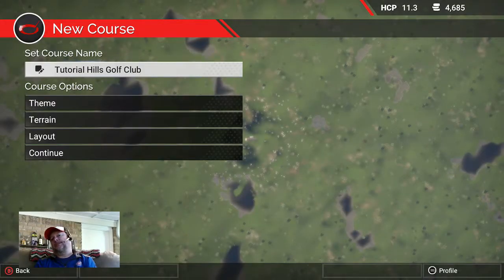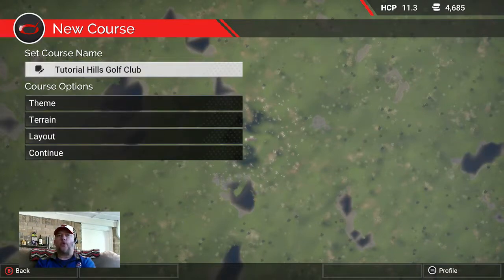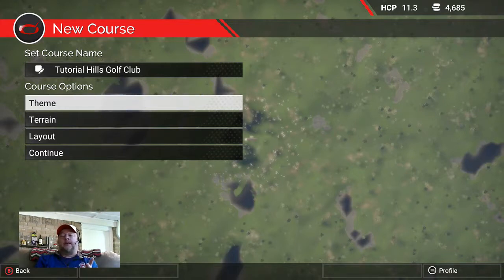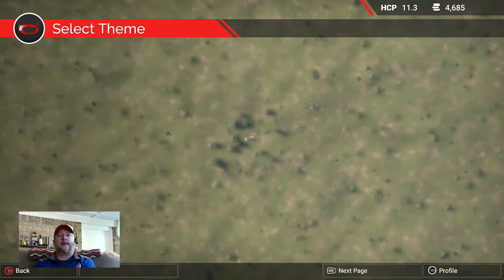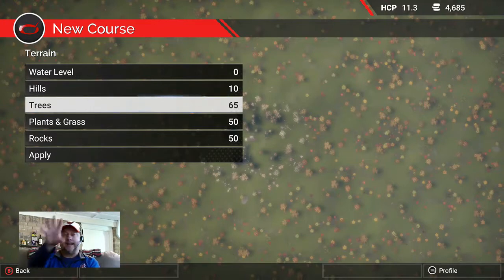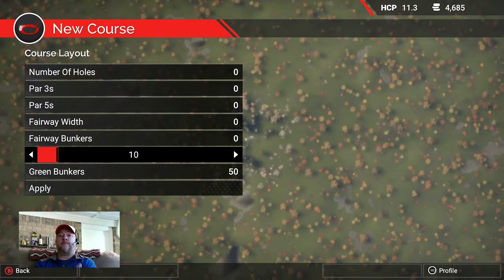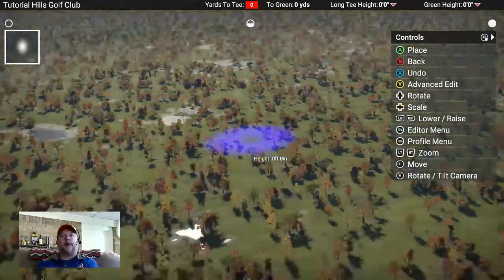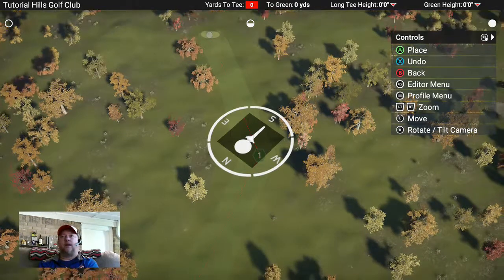ViolinguyGolf 002 - TGC2 Design Tutorial - Starting a New Course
Here is the first of (hopefully) many course design tutorials for TGC2.  These videos are designed to help you set your course apart from the plethora (love that word) of crappy courses clogging the catalog.  Enjoy.